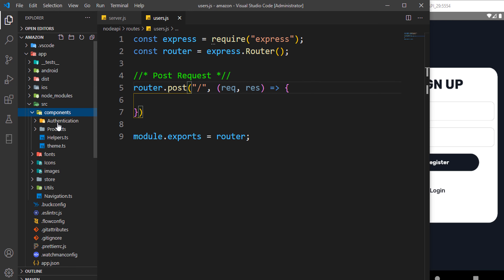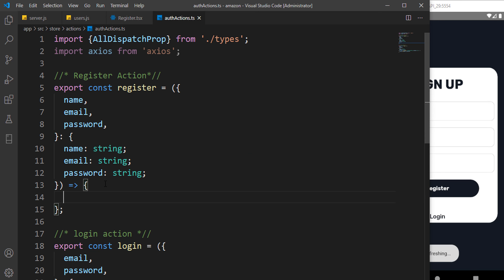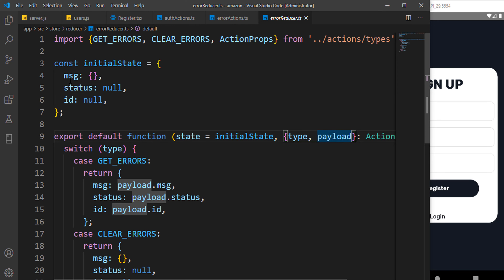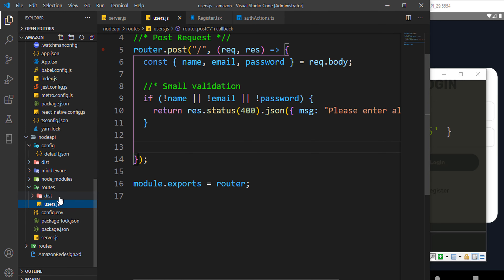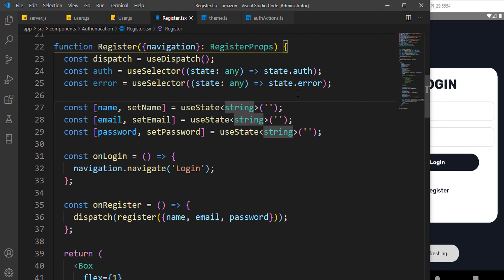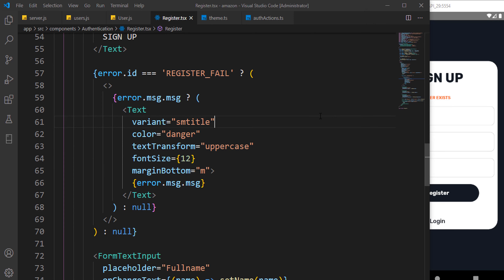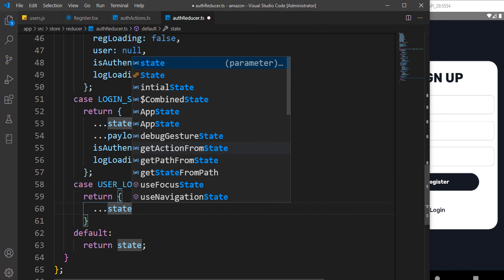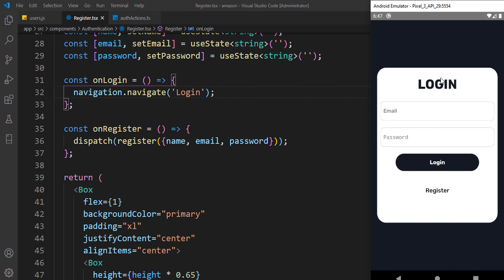Register Authentication - Amazon clone app react native | Mongodb Authentication | MERN stack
Register Authentication - Amazon clone app react native.

This part covers the Register Authentication using mongodb. You will how how to use
Json web token,
Node js authentication mern stack system for react native.